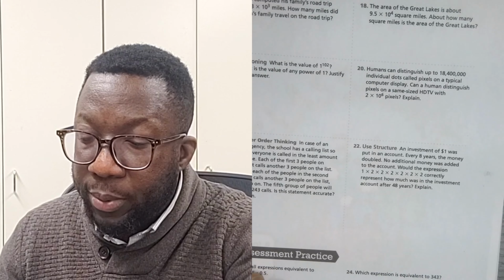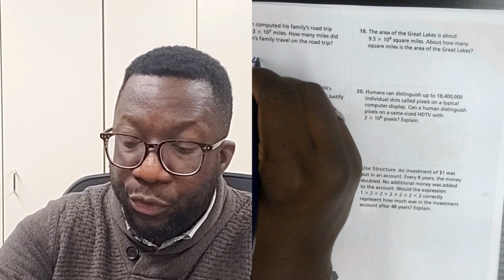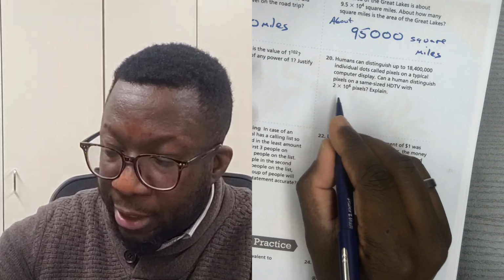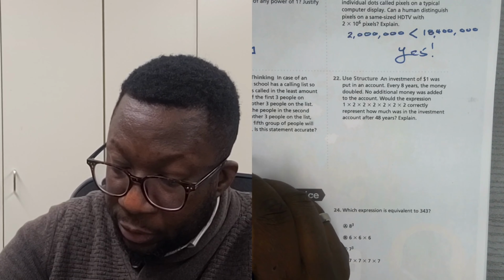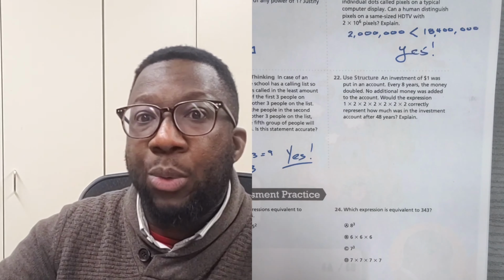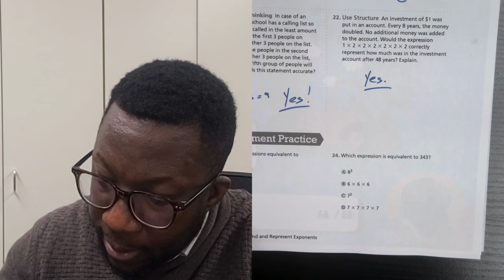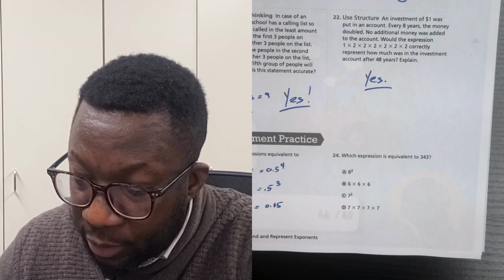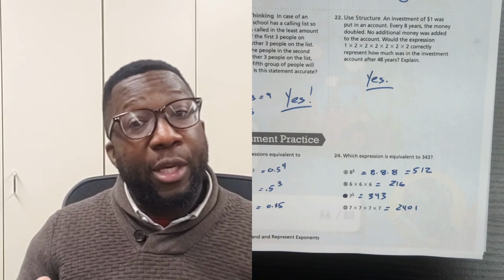3.1 - CW Additional Practice Page 2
Introduction to Exponents
Classwork 3.1 Additional Practice Page 2